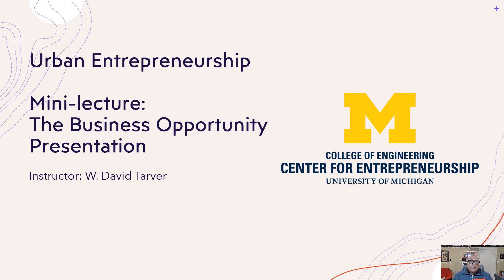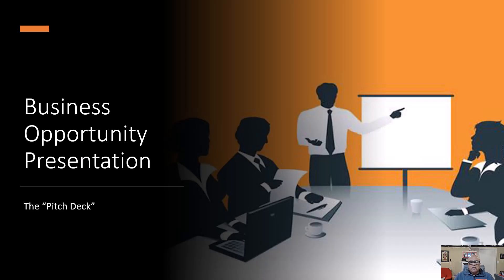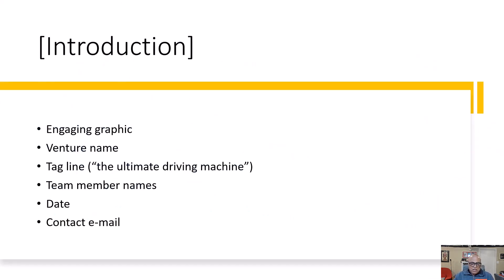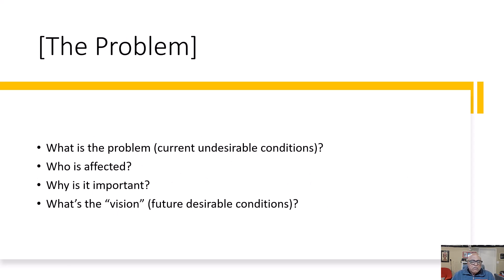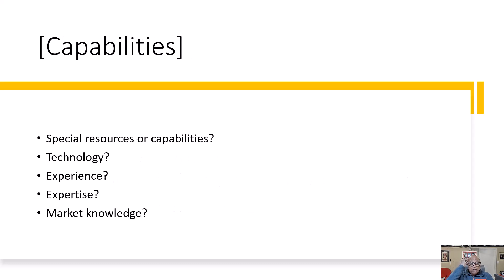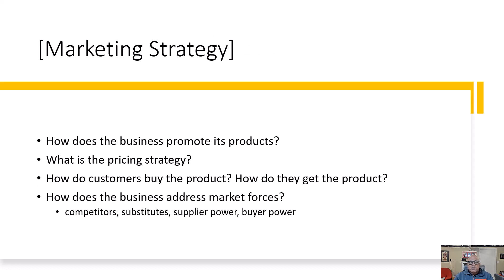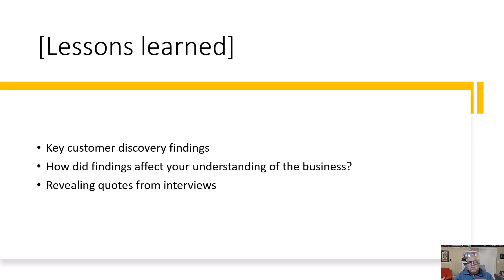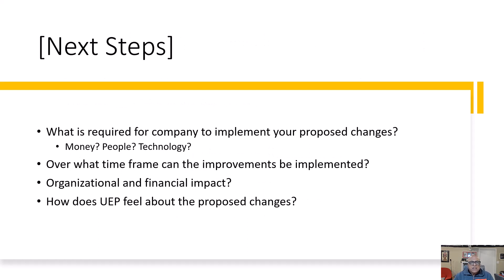WN23 Business Opportunity Presentation Mini-Lecture